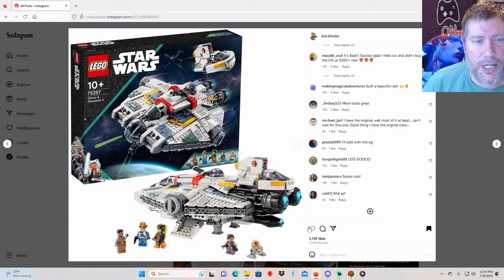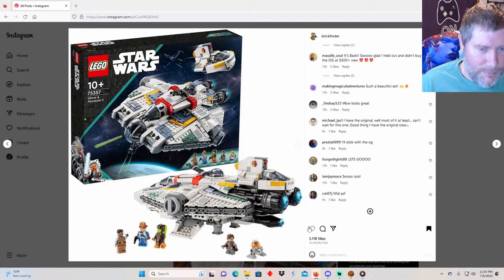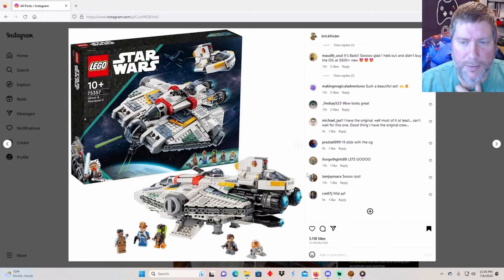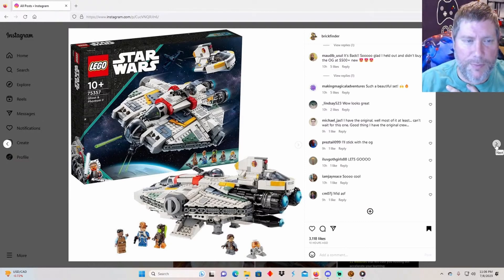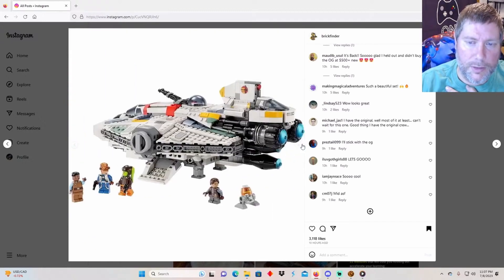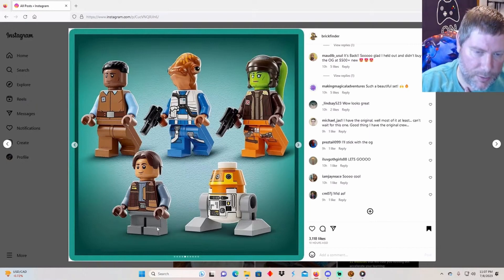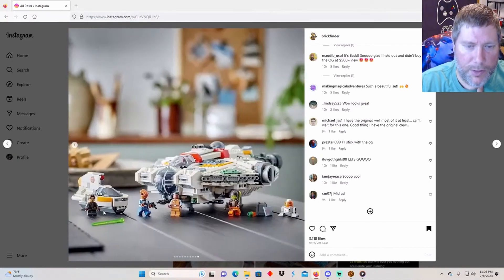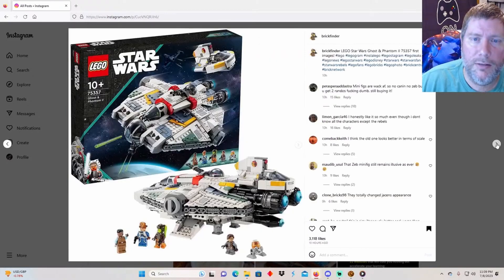HIGHLY ANTICIPATED LEGO STAR WARS SET FINALLY REVEALED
Months after the rumors started swirling that we would be getting another LEGO StarWars Ghost set, LEGO has officially released images of the set!

Set 75357 Ghost & Phantom II will be released on September 1st 2023 at a whopping $170.

Big thank you to Brickfinder for posting the images; make sure to go follow their Instagram